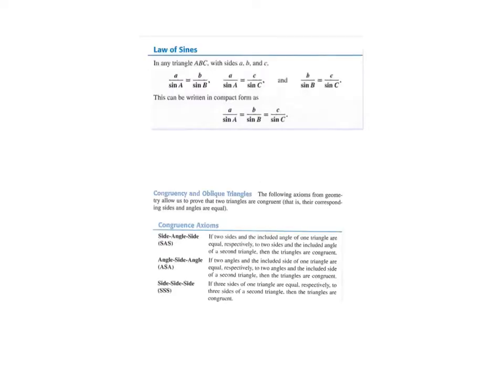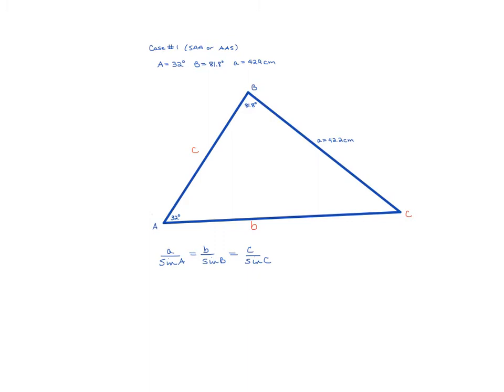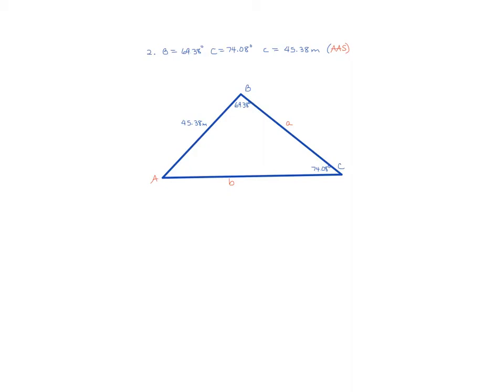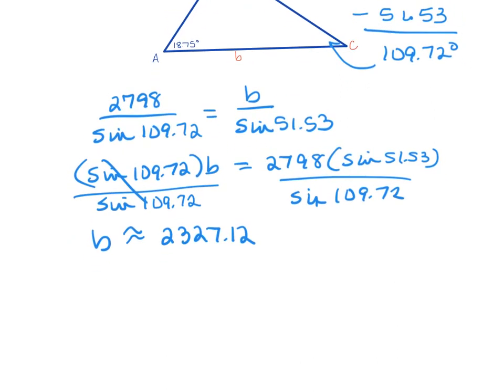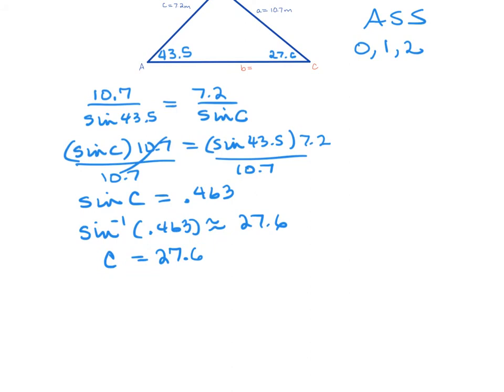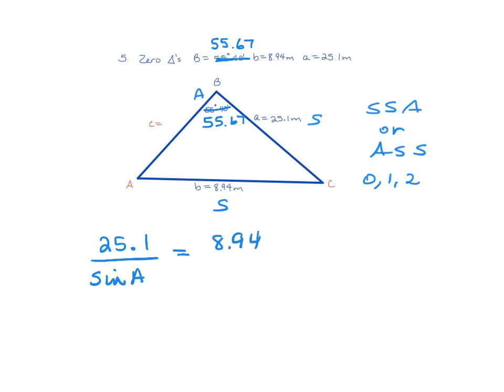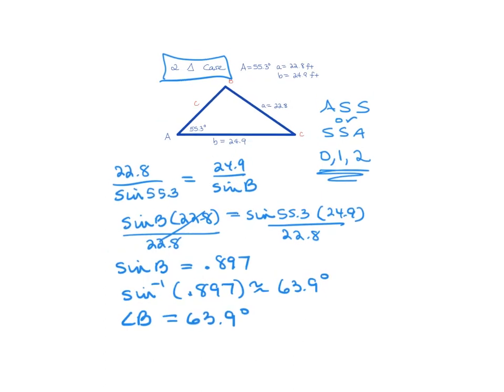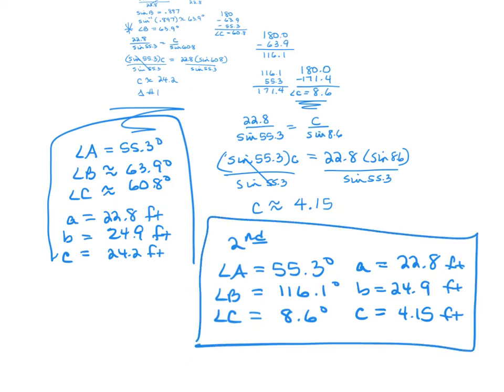Chapter 8 Lesson Law of Sines